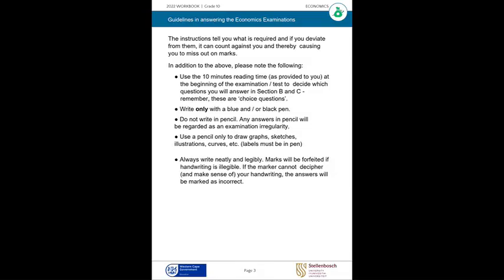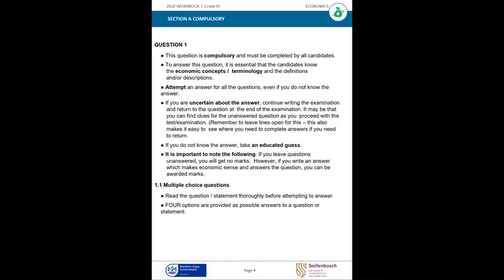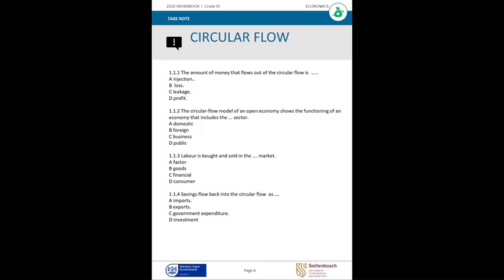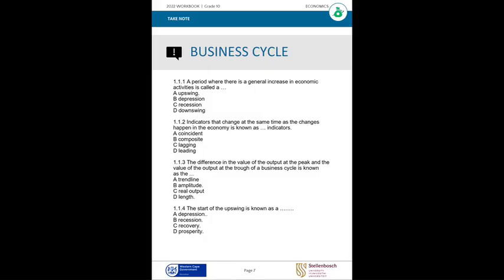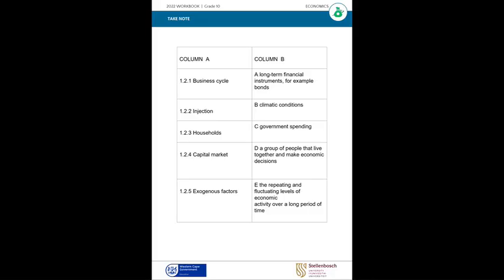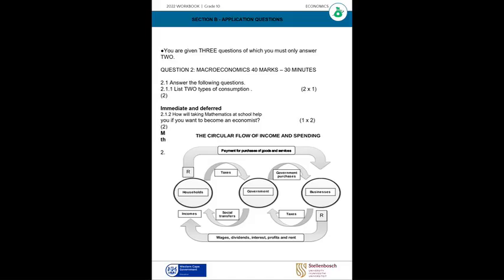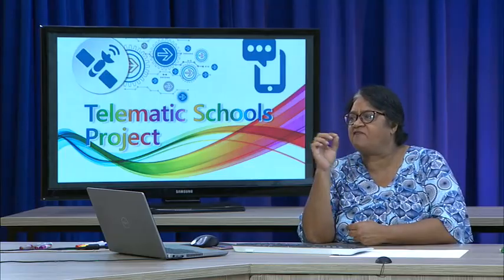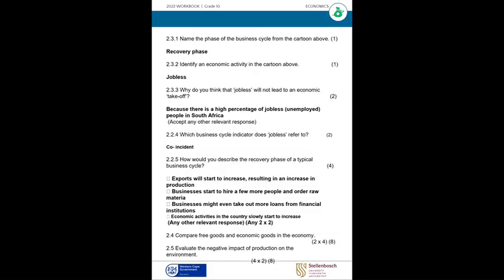Grade 10 Economics - Exam Revision (Part 1) CAPS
Grade 10 Economics Revision (CAPS) — Past paper questions explained step-by-step.
Perfect for Grade 10 revision, NSC exam preparation, and mastering CAPS Economics concepts.

💡 About this channel:
Matric Accounting (CAPS) — Exam-focused revision for Grade 10 to Grade 12 learners.